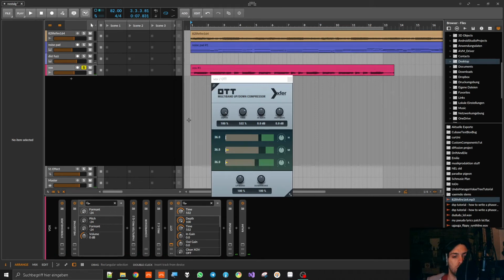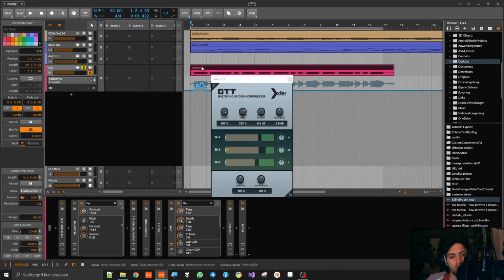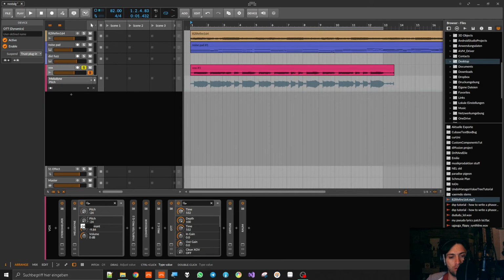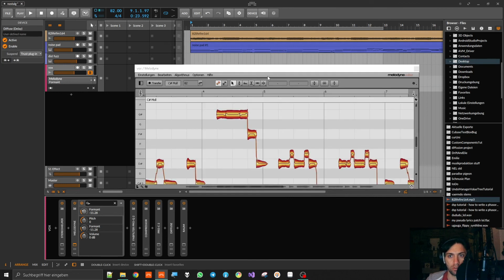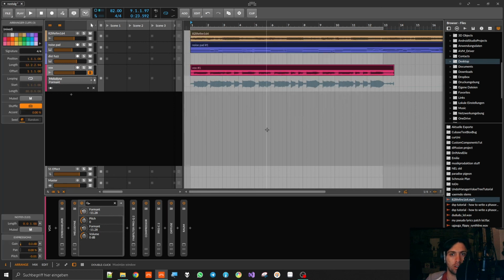Secret Melodyne Trick! (dont tell anyone pls)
Pssst!

00:00 Intro
00:20 The Music
01:28 Formant Shift Normal Workflow
02:20 Parameter List View
02:42 Melodyne Realtime Parameters
04:31 Neurobass Vocal Wobs
05:56 Technical Issues Lol
06:15 More Silky Flavours
07:39 Sweet Milky Flavours